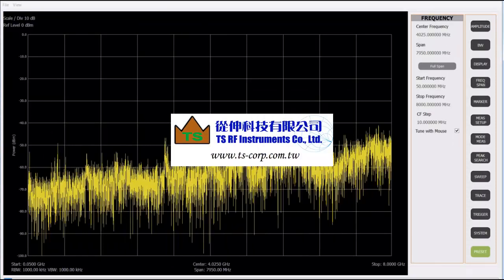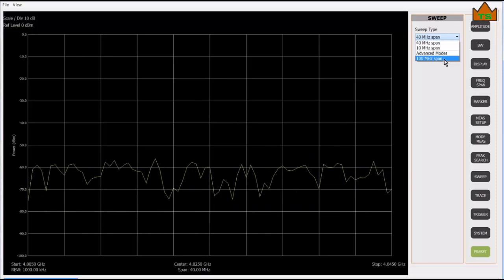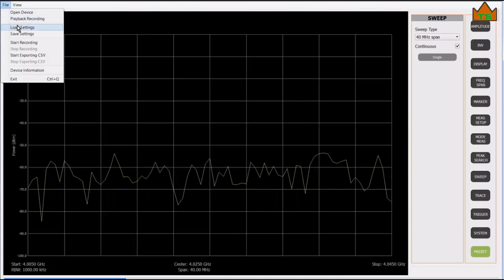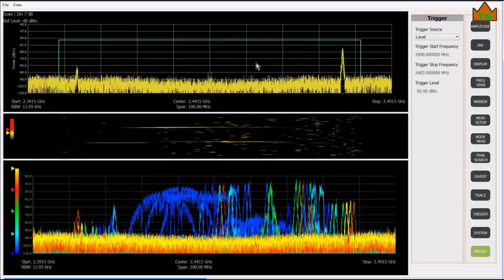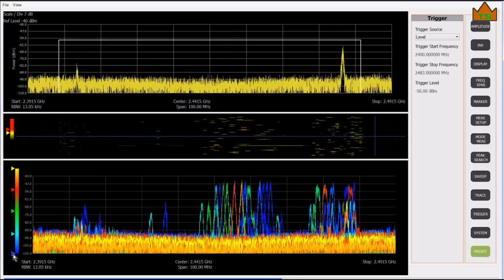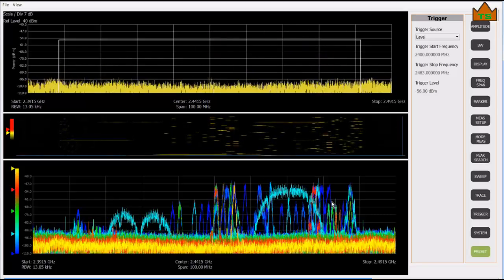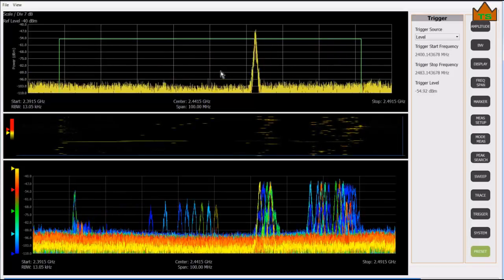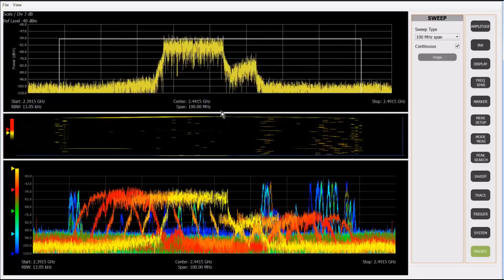WSA5000 RTSA Mode Triggering Sweep